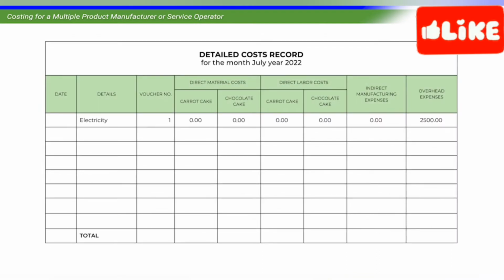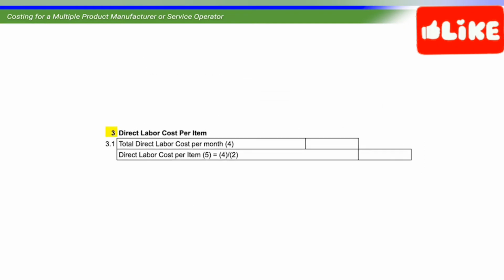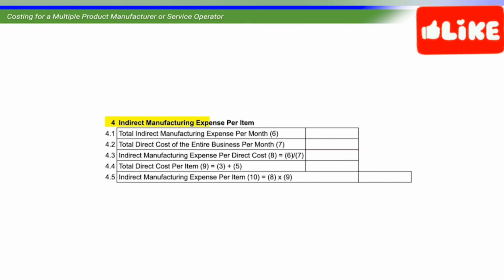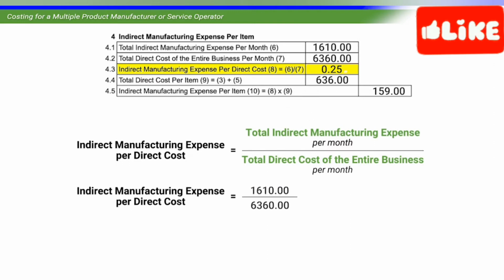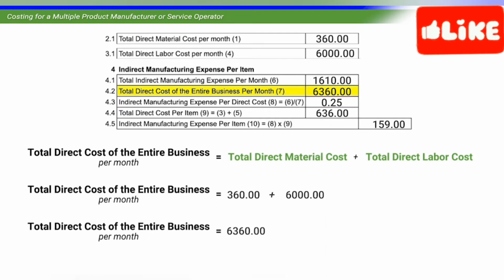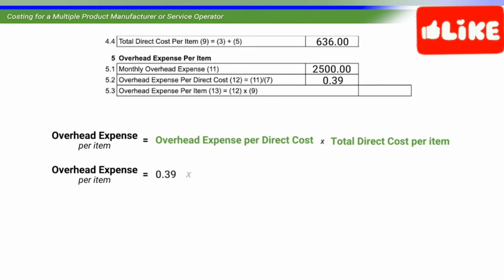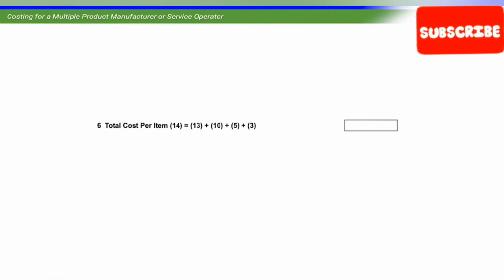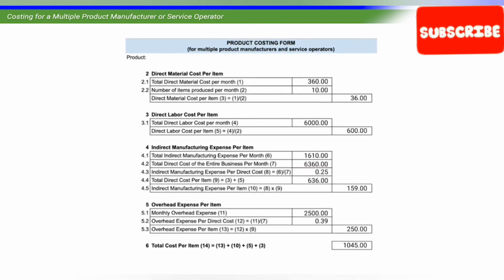ENTREPRENEURSHIP-Costing for a Multiple Product Manufacturer or Service Operator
ENTREPRENEURSHIP

✅Costing for a Multiple Product Manufacturer or Service Operator